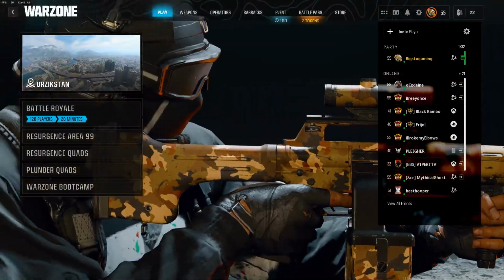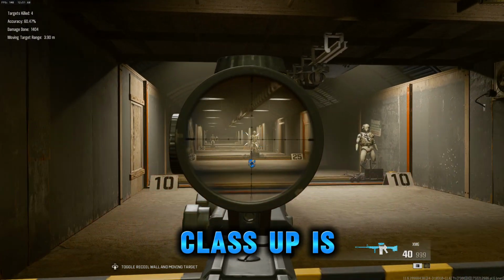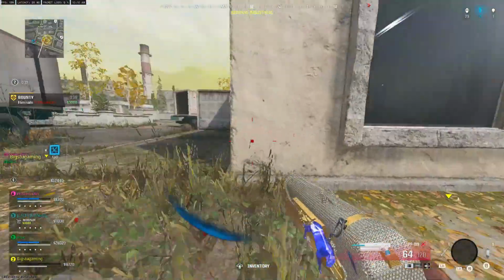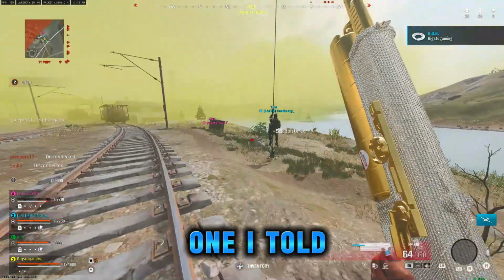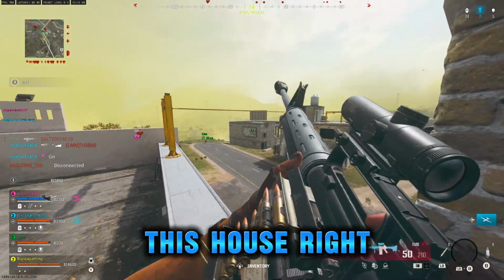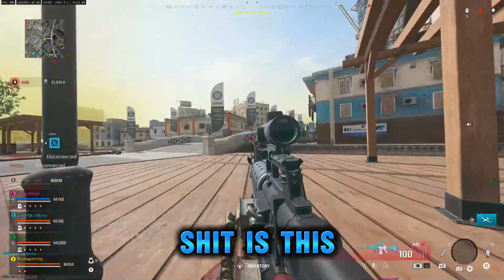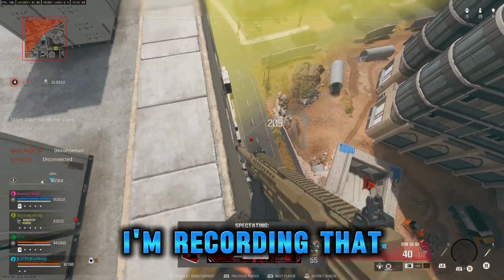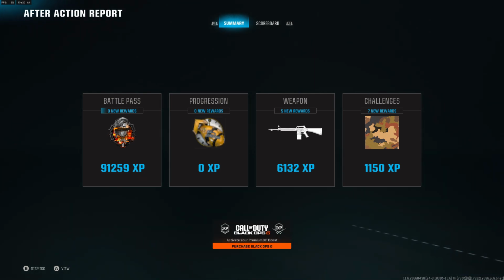MIND-BLOWING Warzone Secrets Revealed by Meta Expert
Get ready for next-level Warzone gameplay! In this video, we dive deep into the META secrets that only the pros know. 🏆💣 From weapon loadouts to advanced strategies, BigStuGaming breaks it all down so you can dominate the battlefield! 🚀🎮

- Hidden weapon combos that melt enemies ⚔️
- Map secrets & hot drops to give you the edge 🗺️
- Pro tips for mastering the META and outsmarting your opponents 🤯

Share with your squad and let's conquer Warzone together! 💥👊